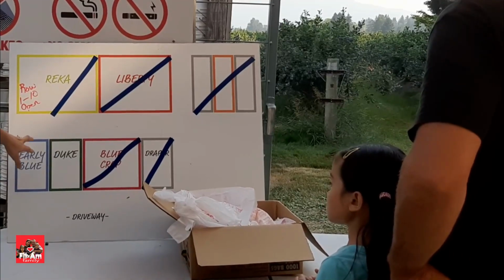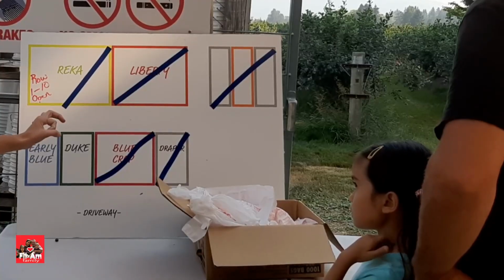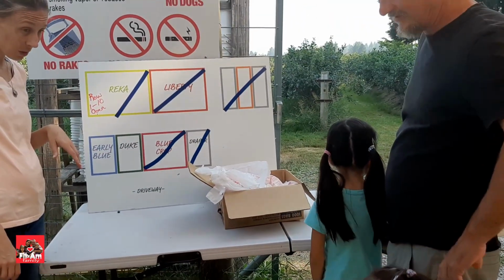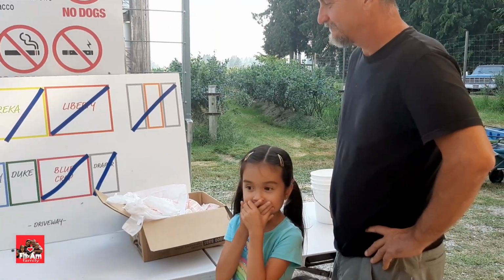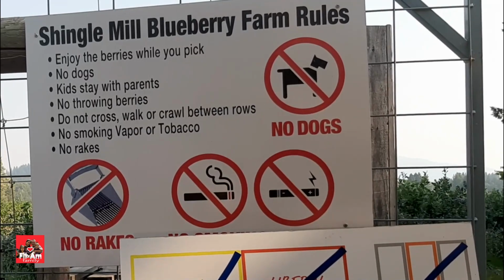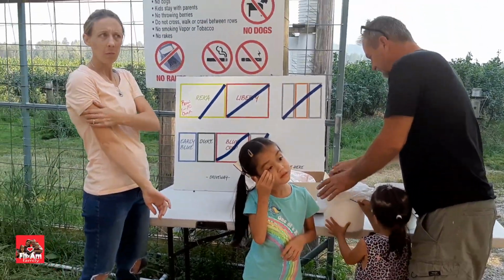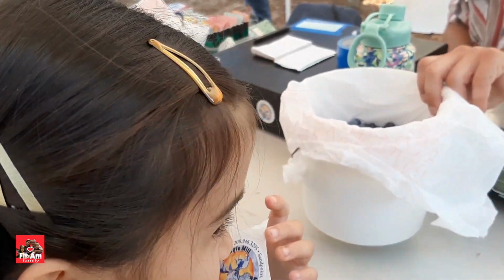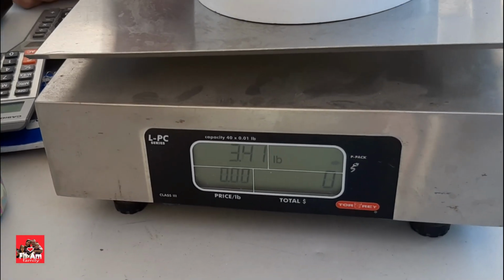HUGE BLUEBERRY FARM IN IDAHO | EAT-ALL-YOU-CAN BLUEBERRIES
Our first time to pick blueberries. Didn't know there are quite a variety of blueberries not just the kind we buy in the grocery stores. We had so much fun!

Show your support to our family by clicking the JOIN button of our Youtube channel and get access to perks

DON'T give up and lose hope, DON'T hate, DON'T be BITTER - Be BETTER. Spread GOODNESS and LOVE.

"Life is a journey, not a destination"  - Ralph Waldo Emerson

“Be grateful for the home you have, knowing that at this moment, all you have is all you need.” – Sarah Ban Breathnach

Or if you want to share your blessings to our family. We would gladly accept. You will be more blessed. Thank you😘